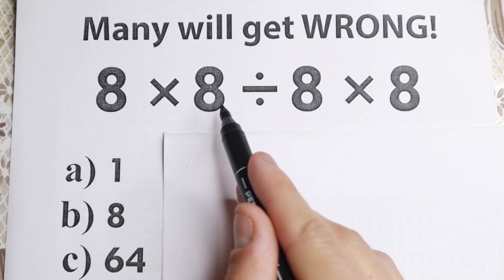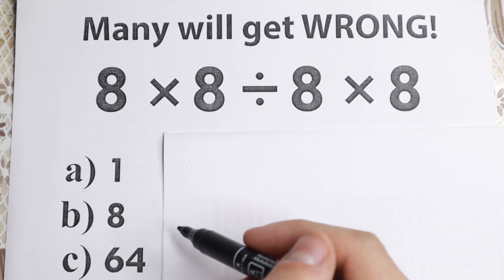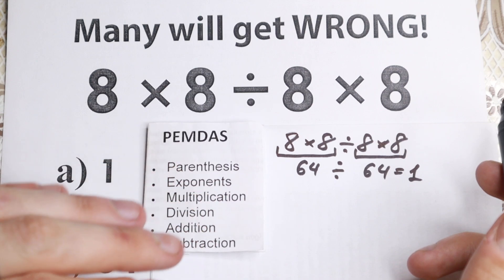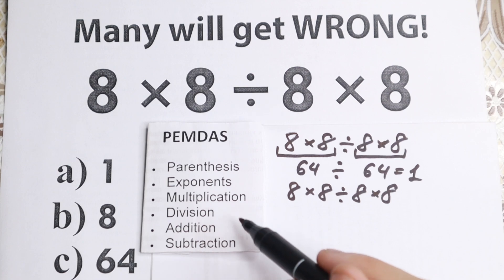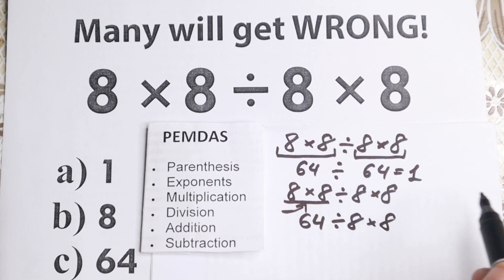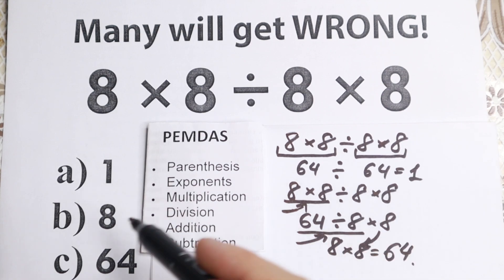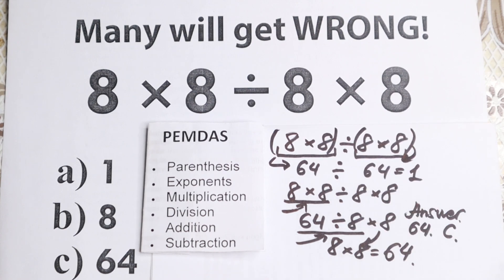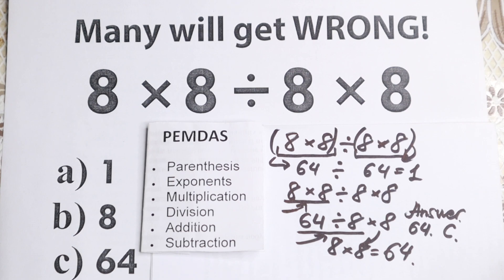BE CAREFUL! Many will get WRONG! Order of Operations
Just learn this basic math concept.